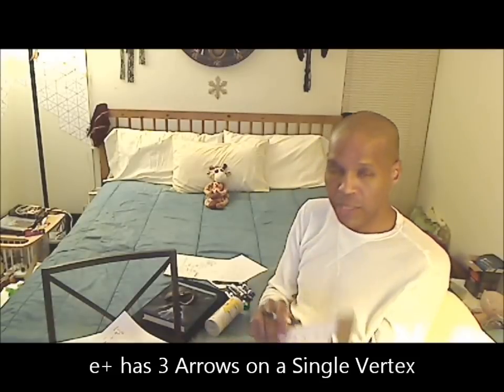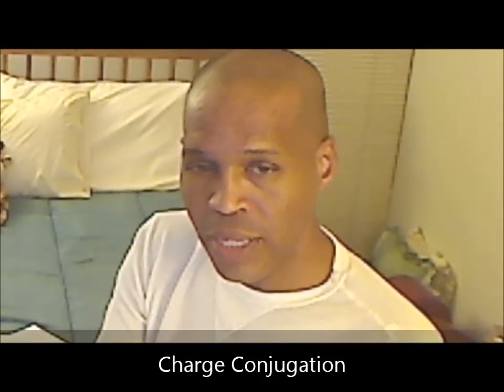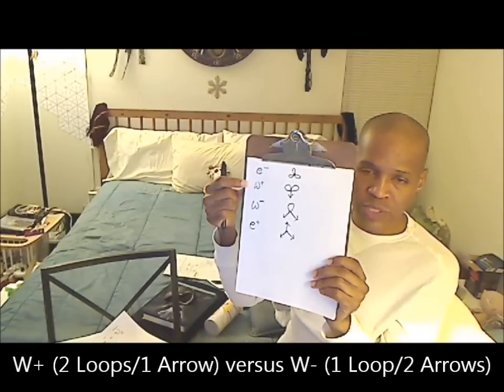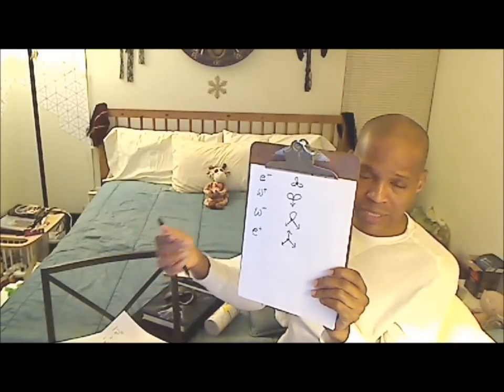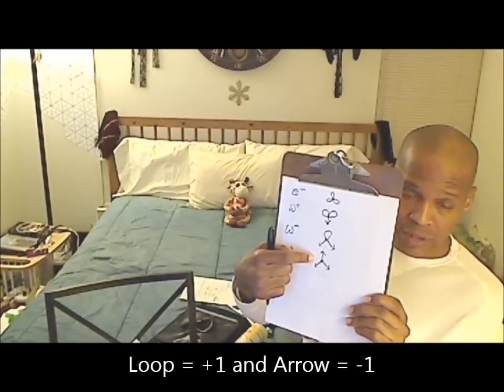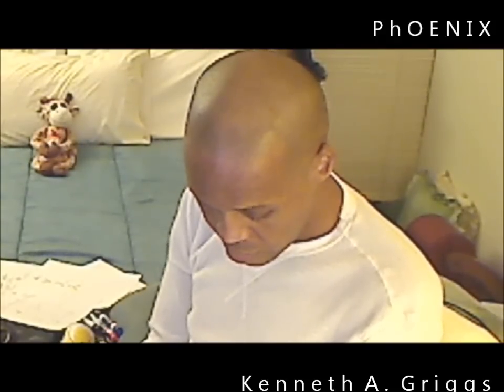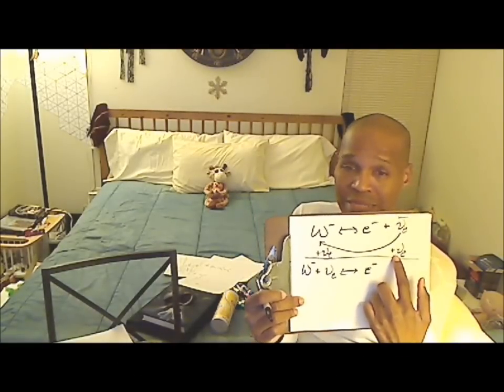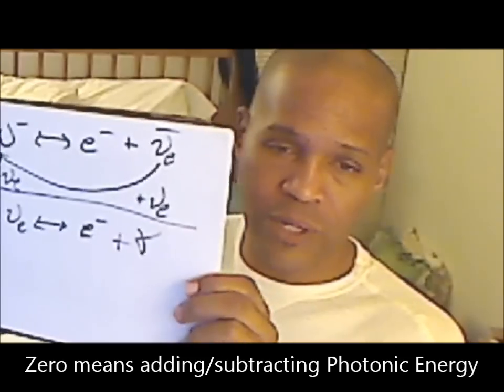03 Introduction to PhOENIX: the Particles of PhOENIX, part 2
In this third lecture on PhOENIX, the Physics Of Entanglement, Networks & Information eXchanges, I continue our identification of Particle Graphs via the Quark/Lepton Methodology of Lecture 02. By defining Crossing and Detailed Balance in particle reactions, and applying it to the decay of the weak boson W-, I illustrate a technique for identifying the Electron Neutrino's Graph as well as the Graph of its Anti-Particle. Additionally, I highlight some graphical conservation rules. Finally, I discuss the method of using these Particle Graphs with existing experimental particle reaction data to further check the validity of the associations.